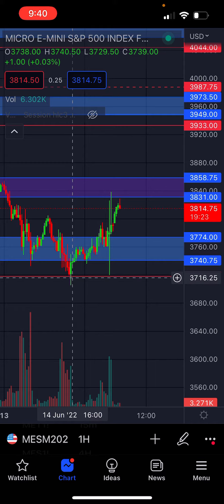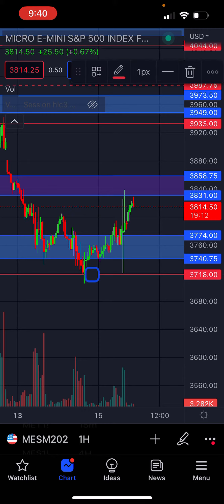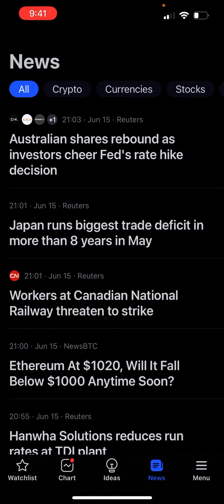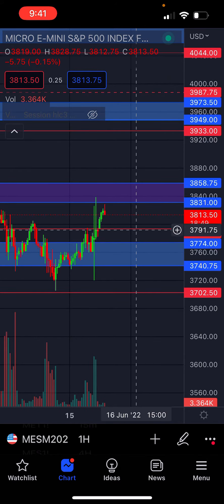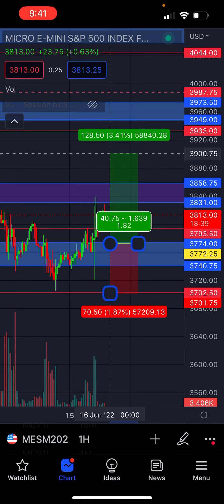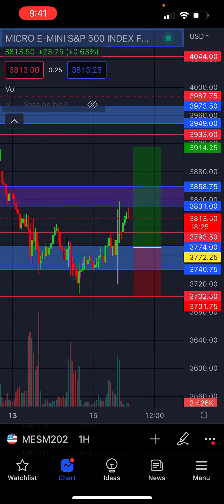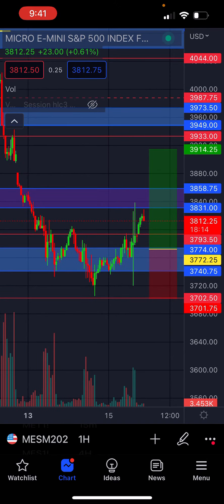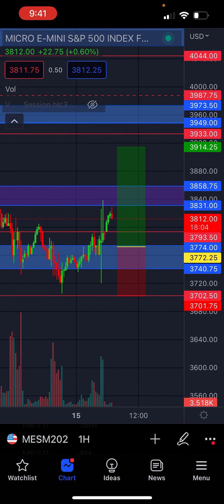Super quick trade breakdown (my computer hates me right now)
This puts me at 4 losses in a row, down about $4k total. Let’s see what the future has in store!